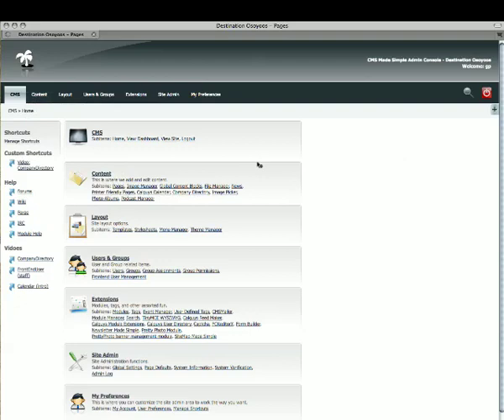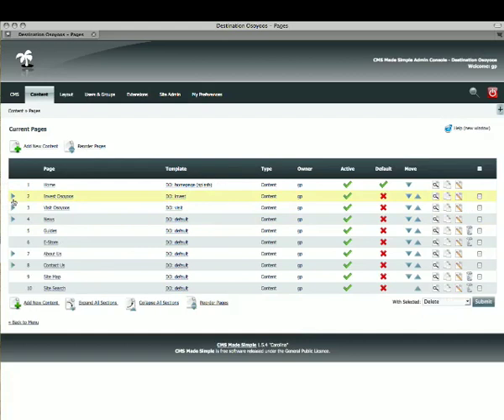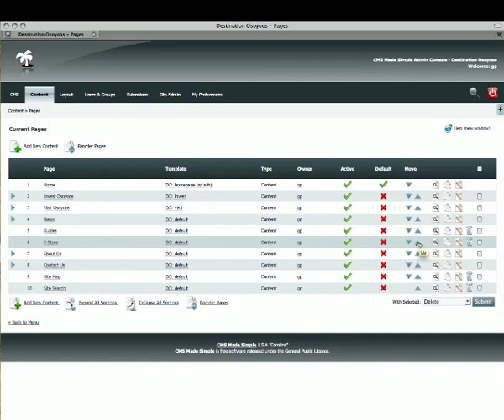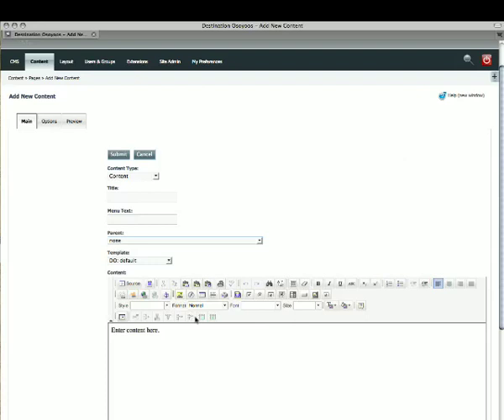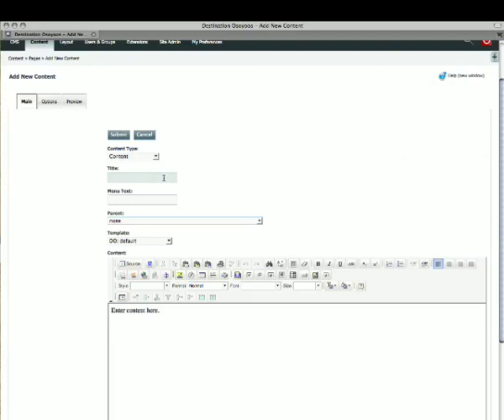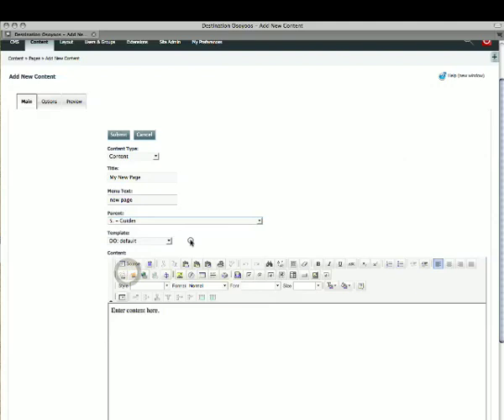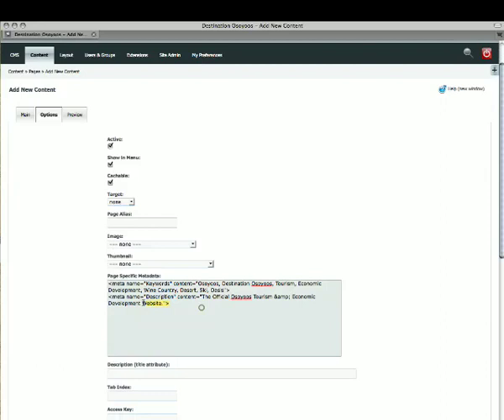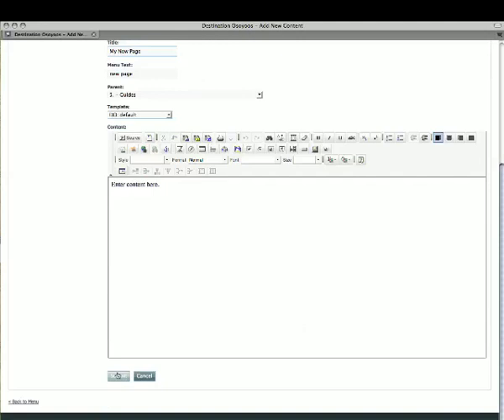CMSMS: Pages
Managing your pages in CMSMS within 'Content - Pages'. Covers the more commonly used fields.

Title, Menu Text, Parent, Template, Active, Show in Menu, Alias, Custom Metadata, etc...